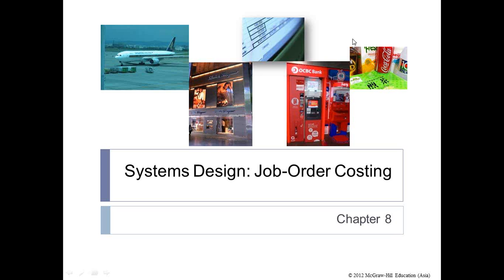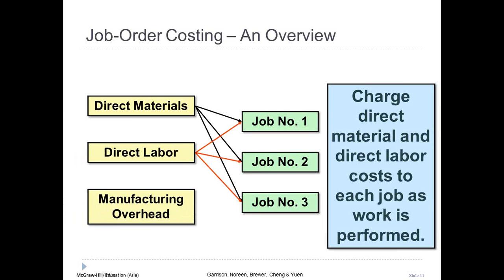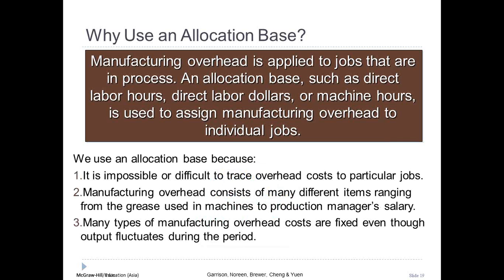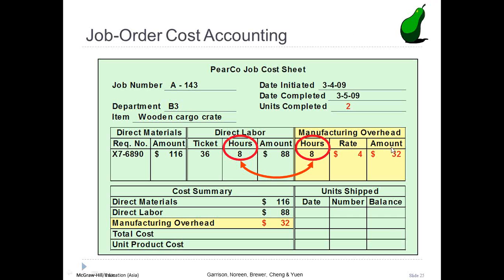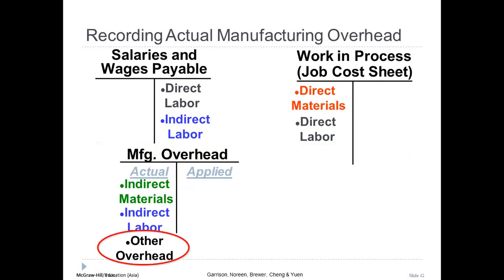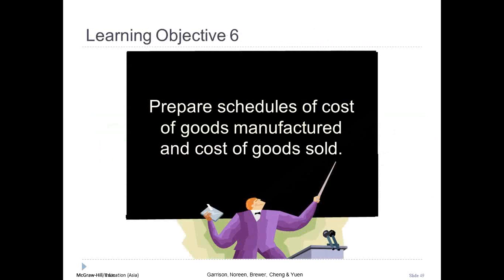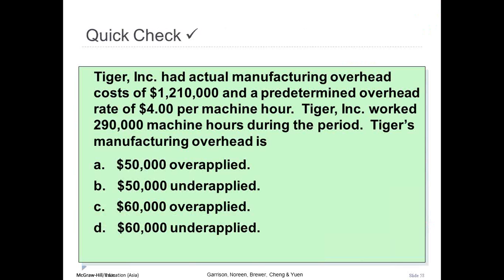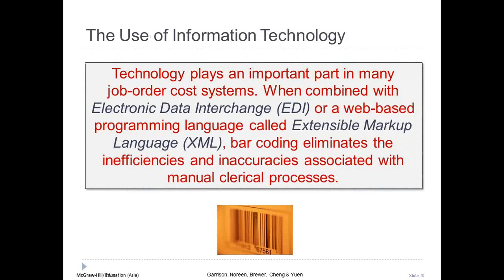David Fender presents BMA 102 Chapter 8 Job Order Costing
Managerial Accounting @ McGraw Hill presented by David Fender